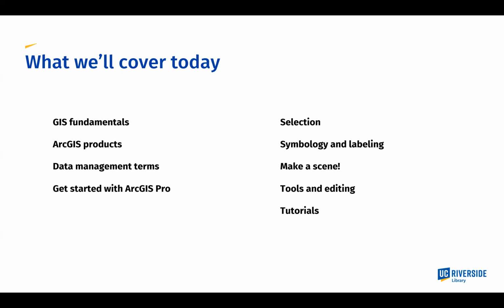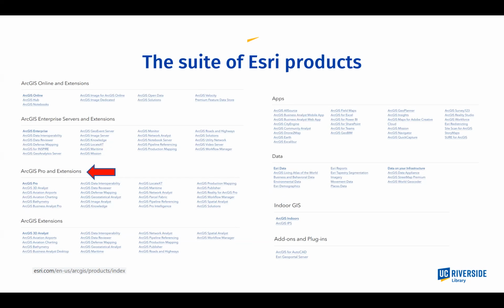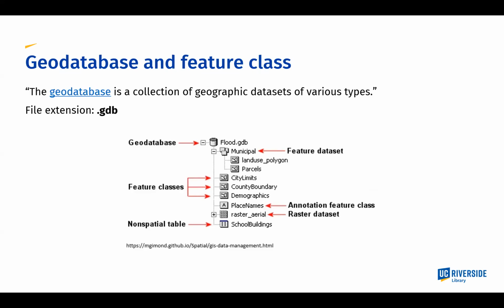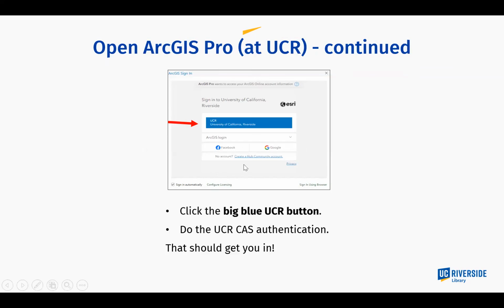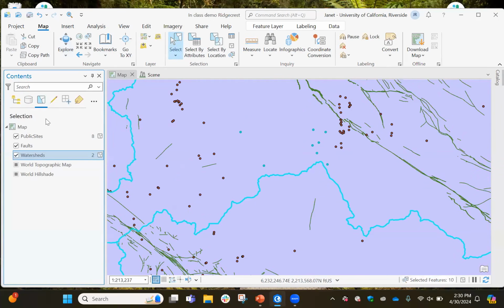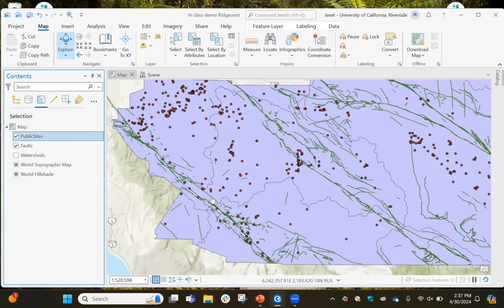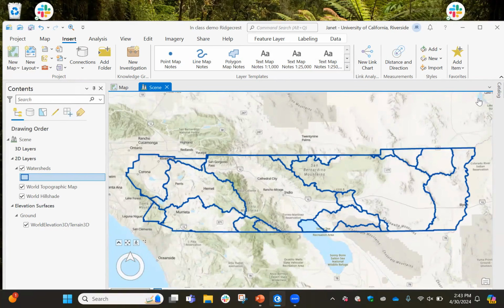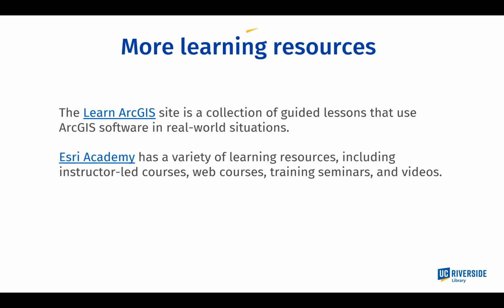Introduction to ArcGIS Pro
ArcGIS Pro is the latest professional desktop geographic information systems (GIS) application from Esri, the industry leader in GIS. In this workshop, we’ll ease into how to use ArcGIS Pro, including: adding data, selecting features, and changing the map’s appearance.

4:02: GIS fundamentals
8:57: ArcGIS products
15:24: Data management terms
20:45: Get started with ArcGIS Pro
27:47: Selection
37:30: Symbology and labeling
42:36: Make a 3D scene
45:35: Tools and editing
48:15: Tutorials